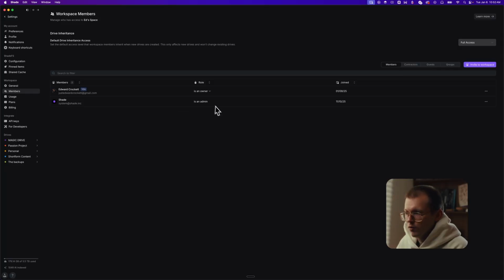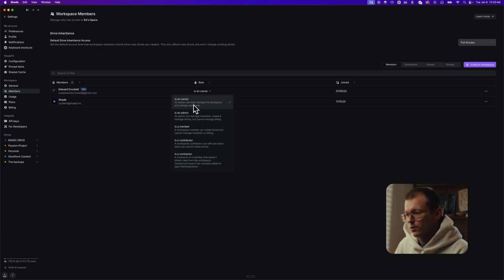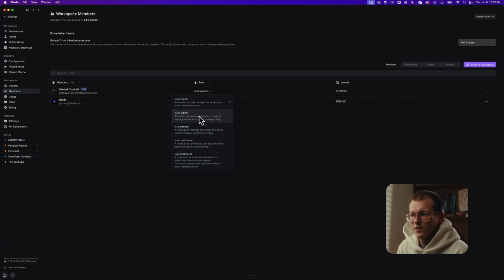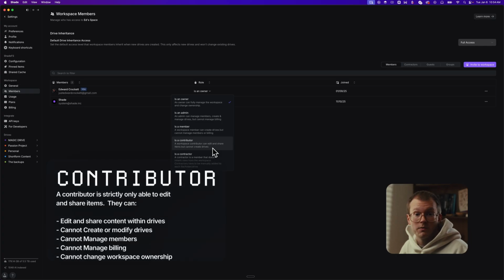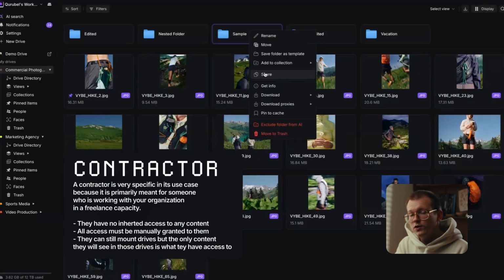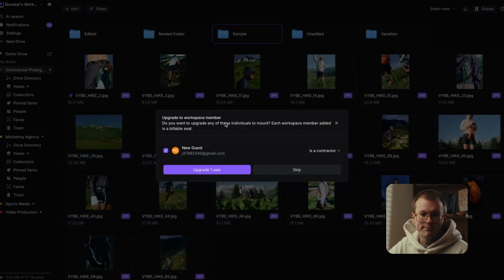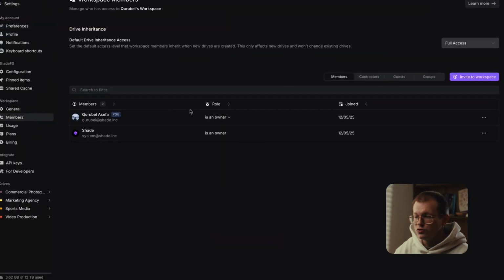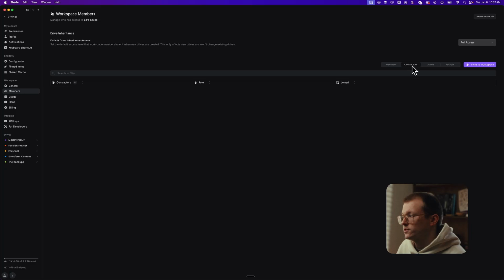Shade Tutorial - Here's What You Need to Know About the 5 Different Member Roles Within Shade